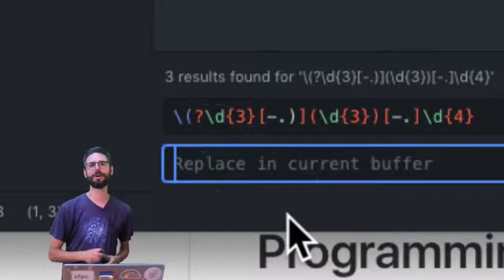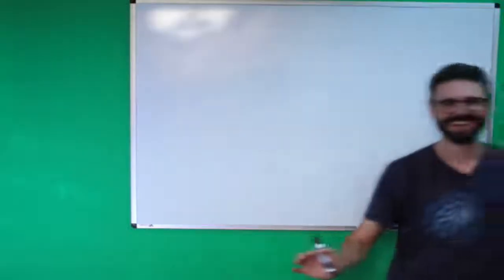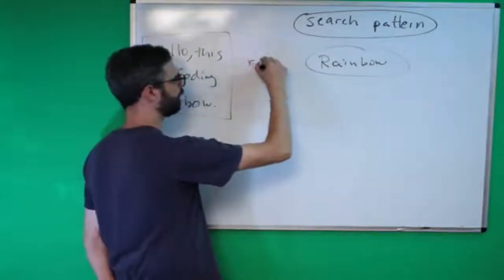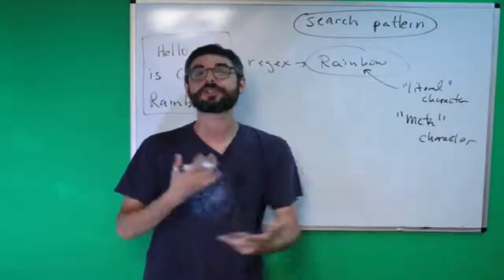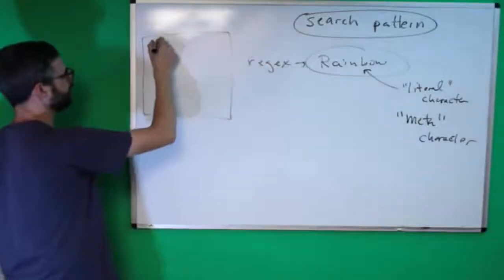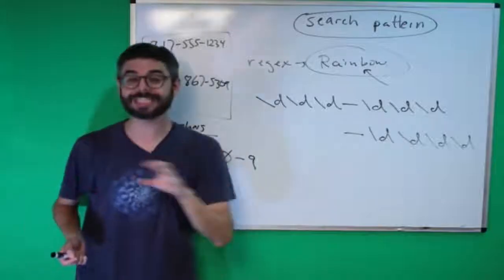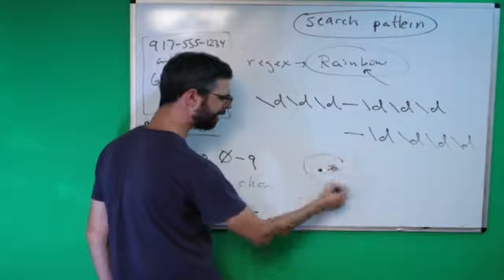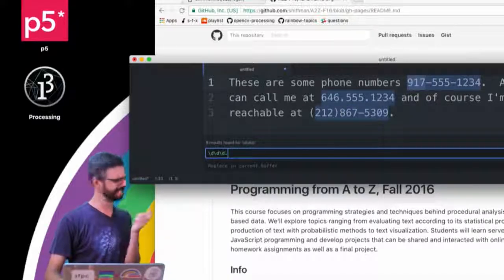[Programming For Beginners] 2.1: Introduction to Regular Expressions - Programming from A to Z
This video is part of week 2 of the "Programming from A to Z" course at ITP (

In this video I introduce Regular Expressions.  What are they and how are they used?  I summarize the topics of future videos including meta-characters, capturing parentheses, character classes and JavaScript functions like split(), match(), test(), replace() and exec().

GitHub Repo with all the info for Programming from A to Z:

Links discussed in this video:
MDN's Regular Expressions Reference:
Regular Expressions on Wikipedia:
Book Mastering Regular Expressions:
ITP from Tisch School of the Arts:

Source Code for the all Video Lessons:

p5.js:
Processing: